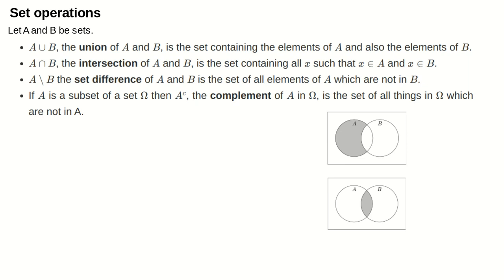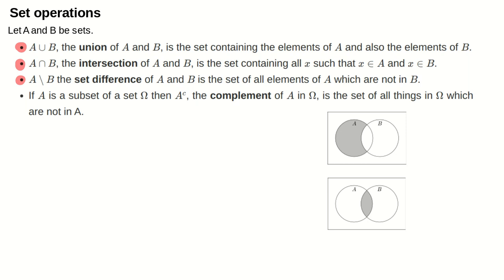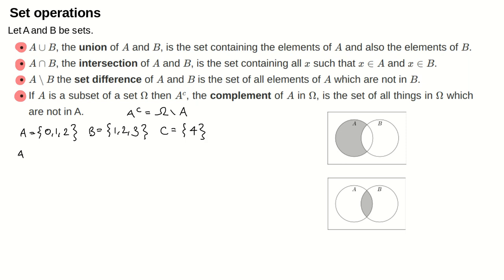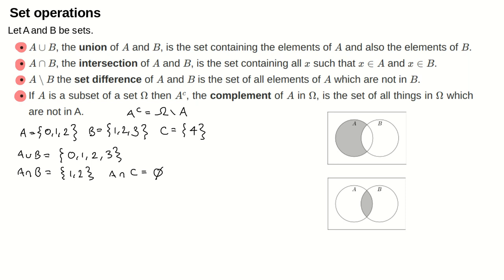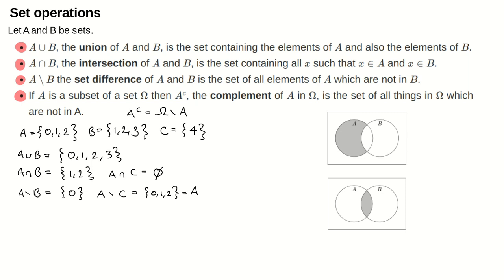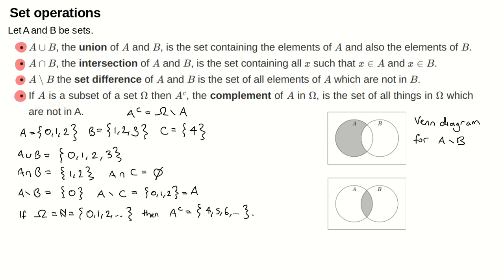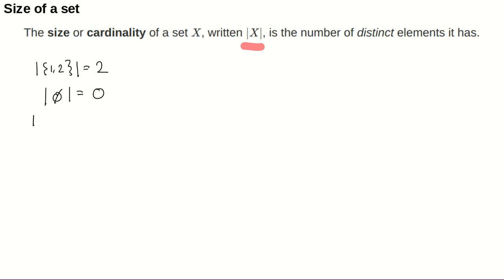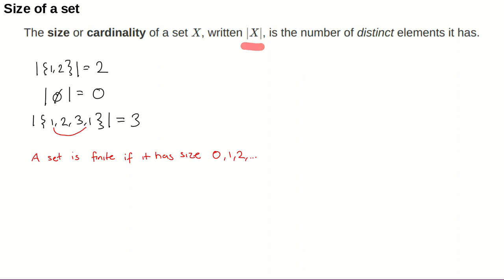MATH0005 L02: set operations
Set operations: union, intersection, set difference, complement, cardinality.

At 4:13, the complement of A should be {3, 4, 5, ...}.